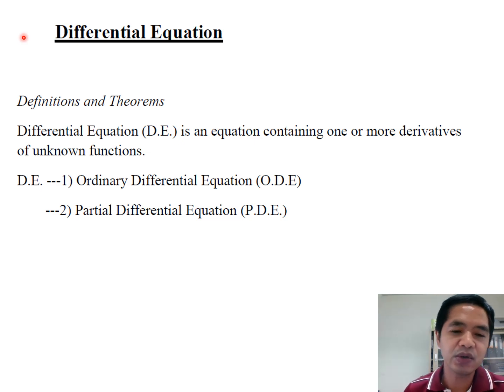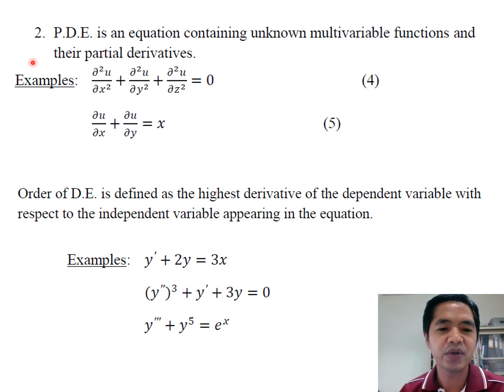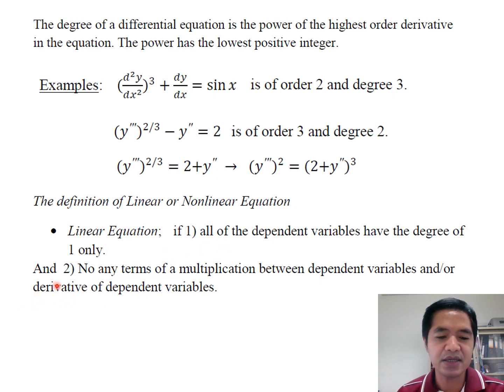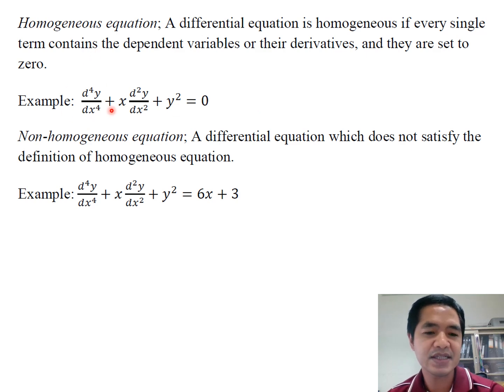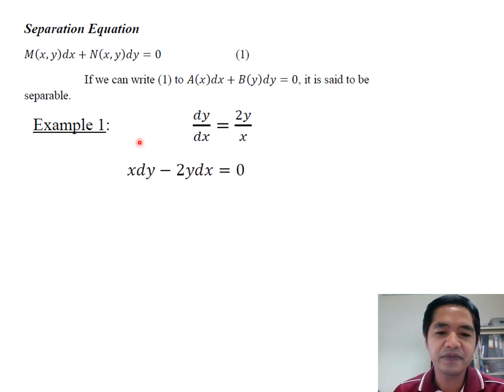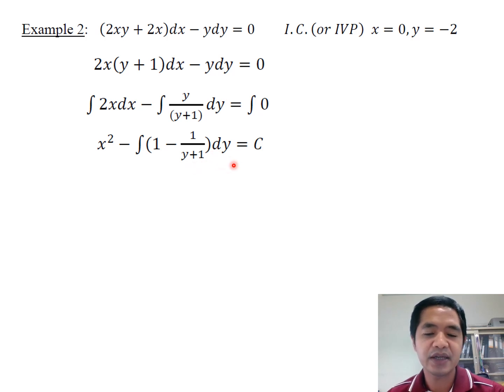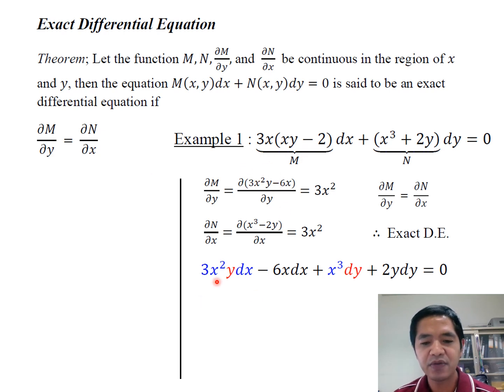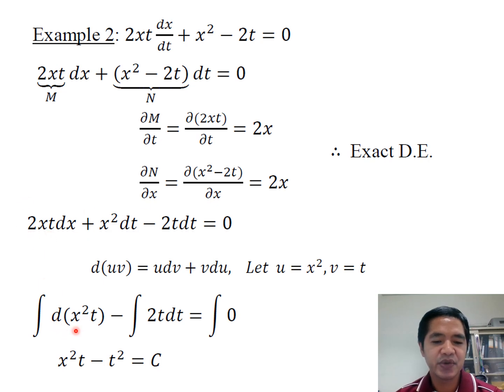01202513 Adv Math for chemical engineers: Ch1&2 Differential Equation_Part1 _ Kasetsart University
01202513 Adv Math for chemical engineers: Ch1&2 Differential Equation_Part1.
This class is for master students in the department of chemical engineering at Kasetsart University.